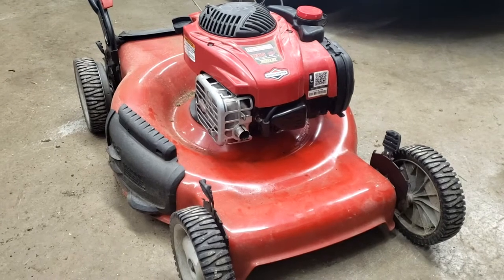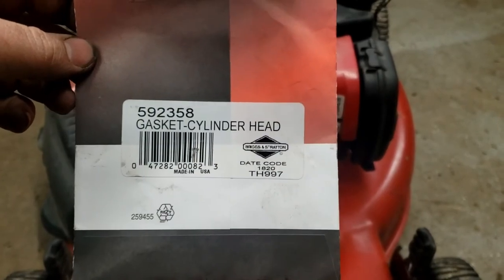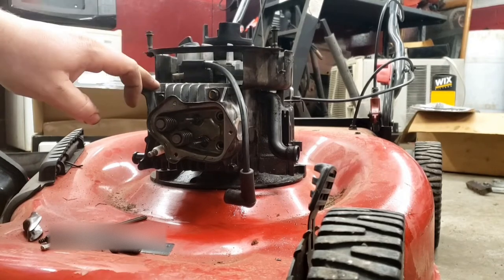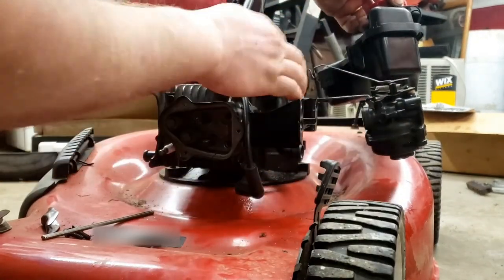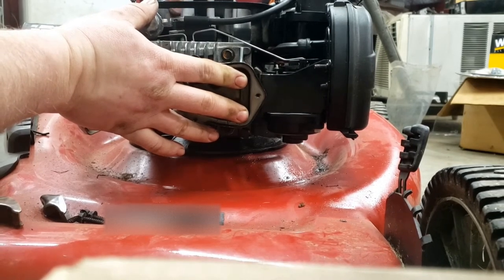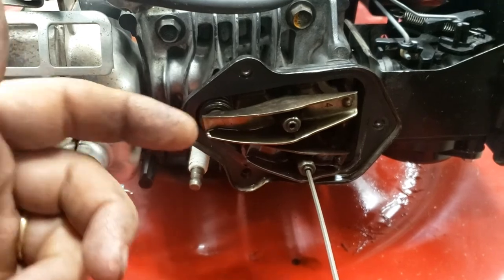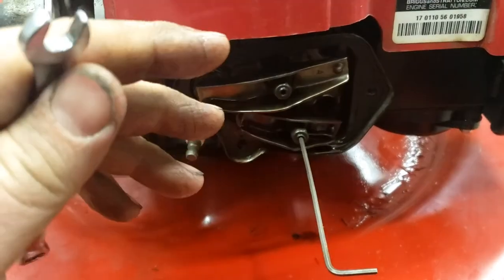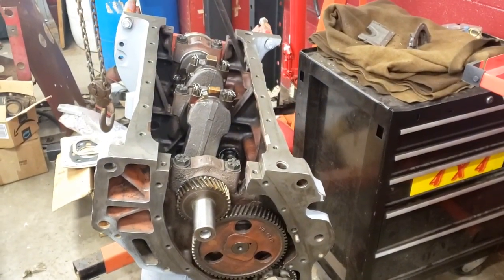Briggs & Stratton 6.25 OHV head gasket replacement